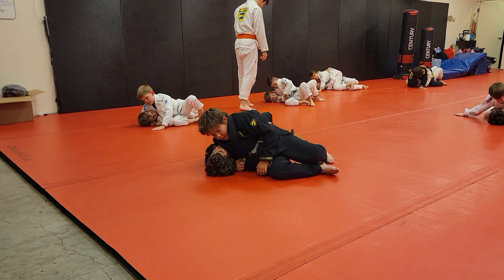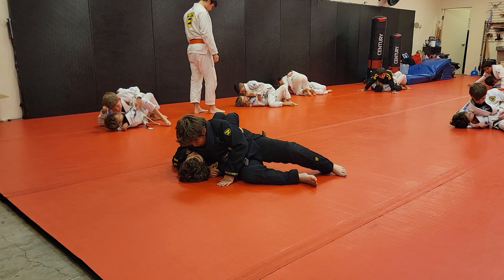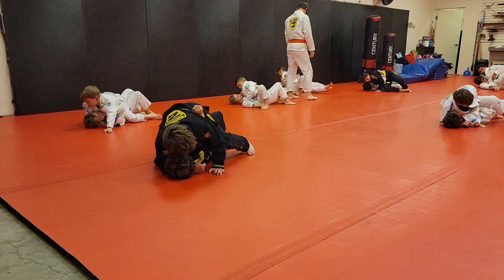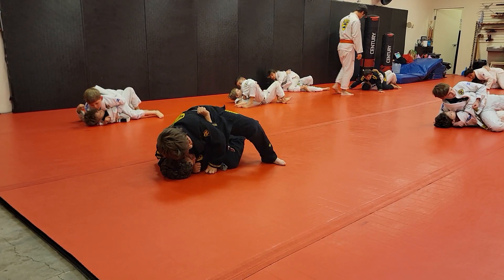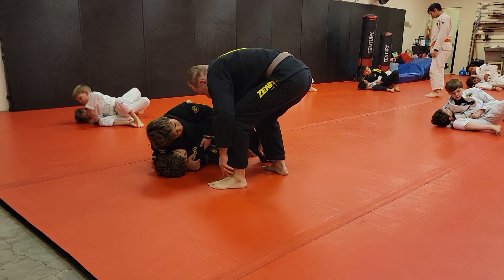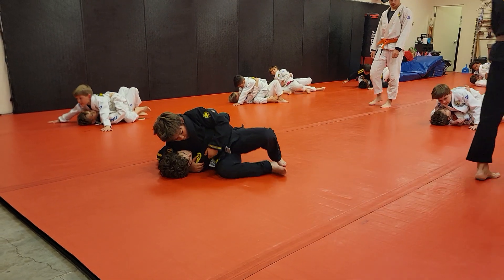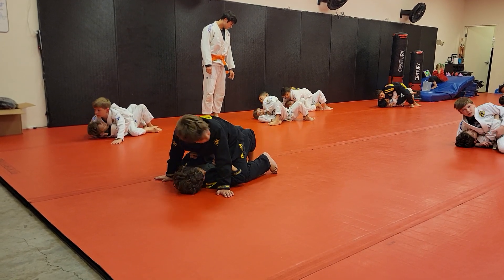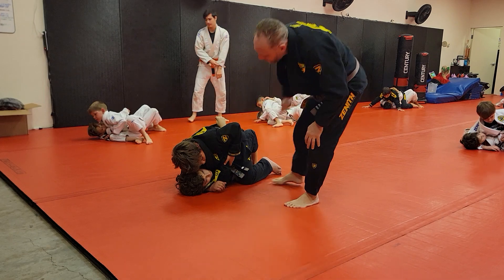12-14-23 Sawyer learning mount to side padlock the right way this time